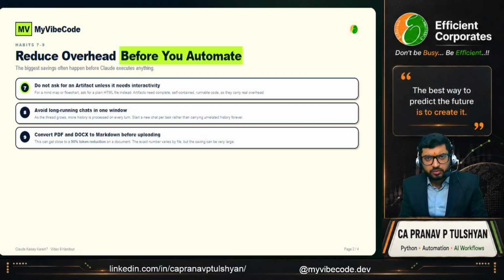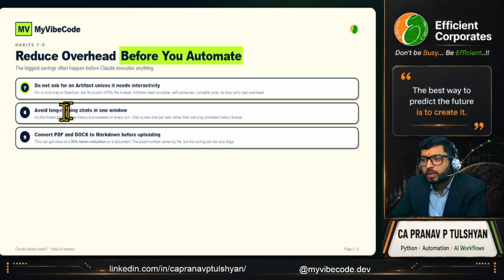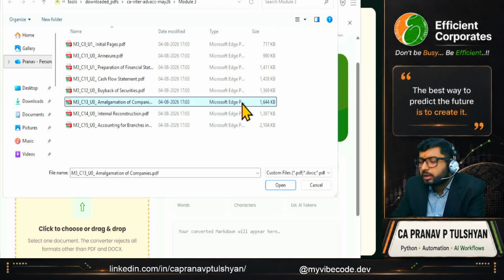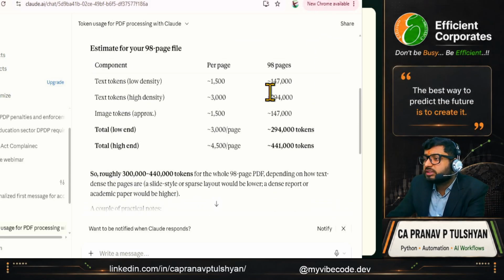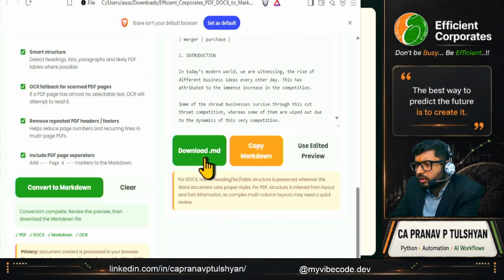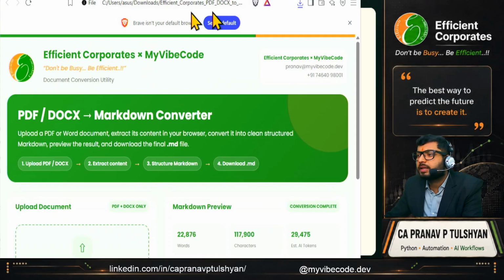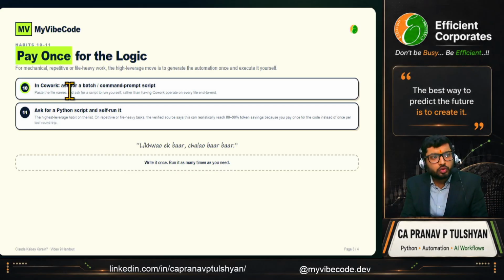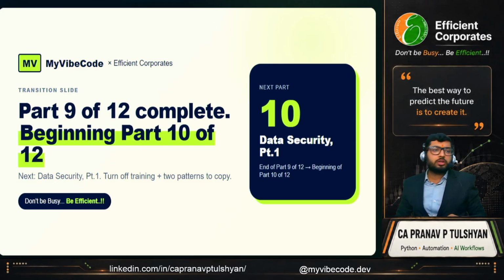5 Habits That Cut Your Claude AI Usage by 90% | Ep.9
📁 FREE RESOURCES FOR THIS VIDEO
This video's handout (PDF, always free — no email needed) + a free bonus PDF tool
(sent to your email — nothing to install, works fully offline):

About this Video Part 9:

5 high-leverage token-saving habits for Claude AI — including the single habit that alone can cut your usage by 80-90%. If you use Claude for real, daily work, this is the video that pays for the rest of the playlist.

"Claude Kaisey Karein? — How to Use Claude as a Non-Coder" is a free 12-part series teaching Claude AI to self-employed professionals, solo entrepreneurs, small teams and corporate employees — no coding background needed.

-CA Pranav Pratik Tulshyan — Chartered Accountant (AIR 1, CPT & Inter; AIR 5, Final)
-5+ years building Python-based finance applications and AI automation tools
-35+ DPDP-compliant tools shipped
-3,000+ course learners.

"Don't be Busy... Be Efficient..!!"